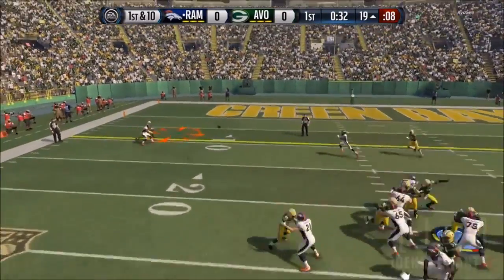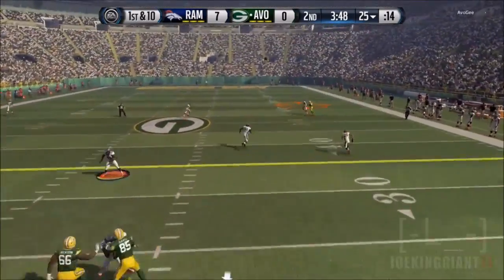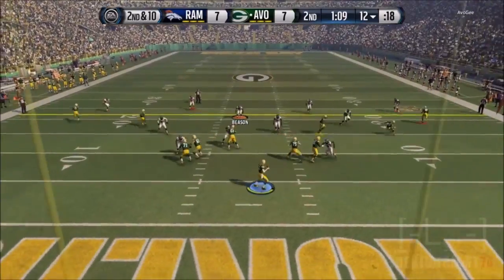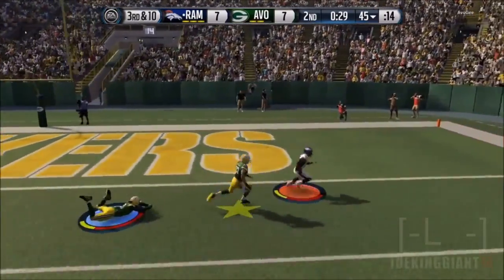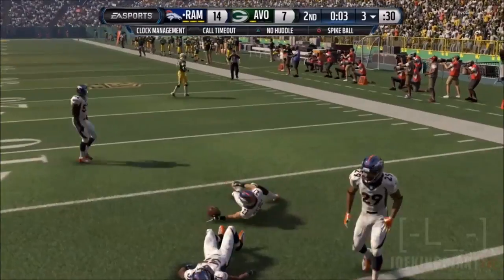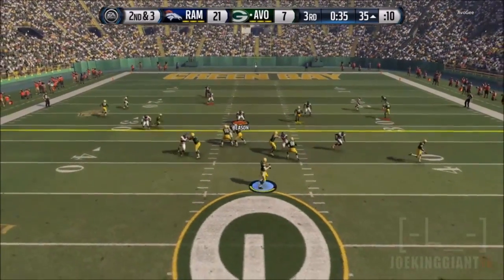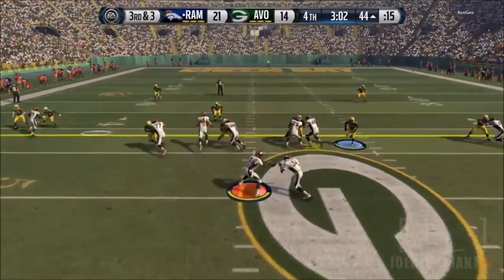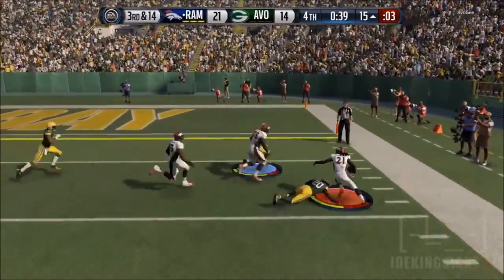Madden 16 Ultimate Team Noob Prays for Lob Catches! Rookie 2nd String Game #2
Madden 16 Ultimate Team For XBOX ONE and PS4

Madden Allstars is dedicates hours in the lab Madden 16 ready to dominate online also on Madden 16 Ultimate Team using the best strategies and tips.

We got the Best Madden 16 game play and Madden 16 Online Game play. We also offer the Best Madden 16 Offense Schemes and the best Madden 16 Defense Schemes.

Overall the Best Madden tips in the Madden community. We will teach the Madden 16 Secrets and Madden 16 A gap blitzes that are easy to set up and effective.

MaddenAllstars is committed to excellence and if you read on the description we have our secret Madden 16 Edge Sting Defense. Also Featuring the Madden 16 Offense Greenbay Packers playbooks. You want more advance Madden 16 Schemes visit us

Skype: Maddenallstars

Madden 16 best strategies, tips and game play